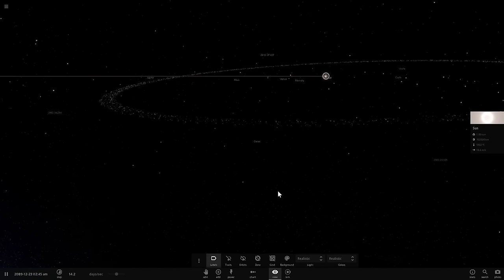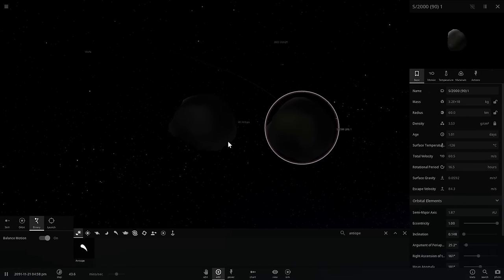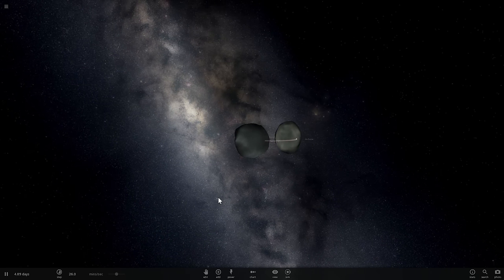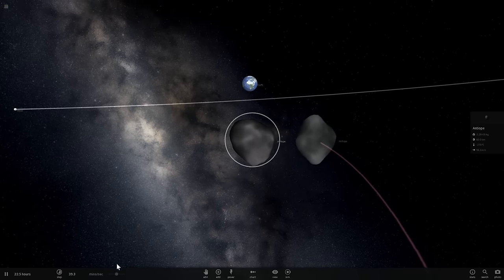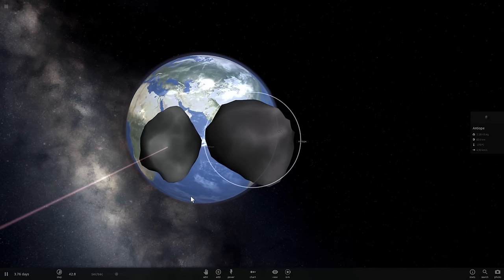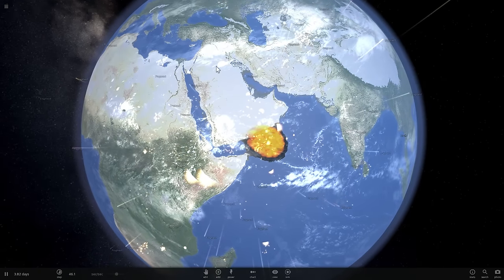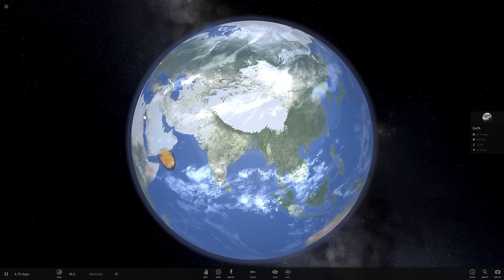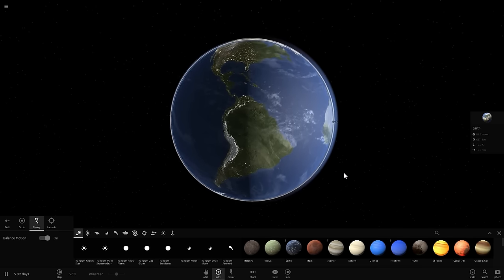90 Antiope - The Coolest Asteroid - Universe Sandbox 2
In this video, we will talk about a really interesting asteroid orbiting our sun, somewhere in our solar system. Find out why it's so cool.